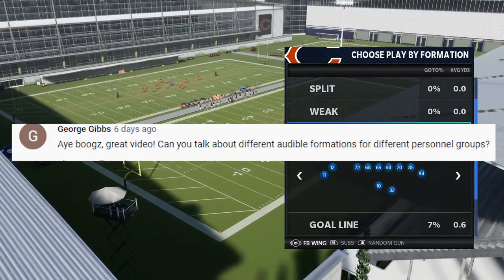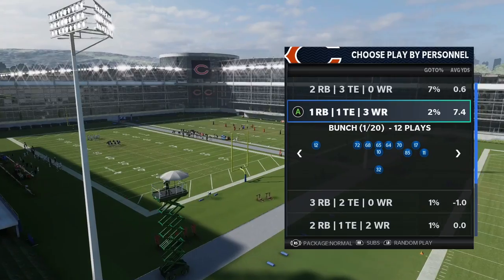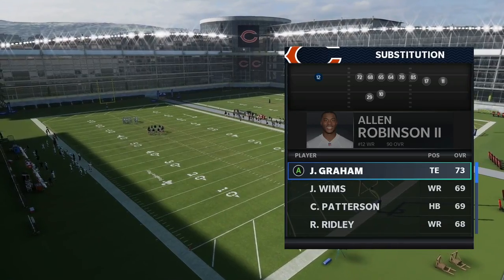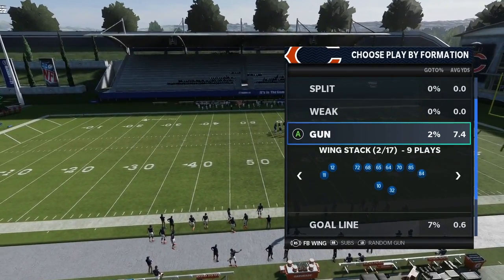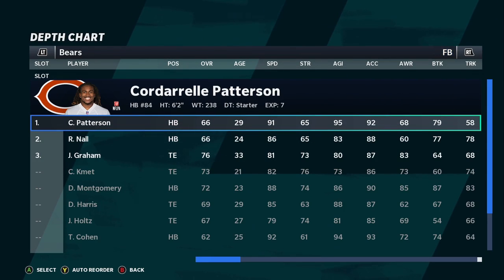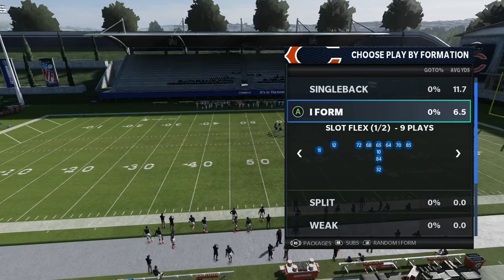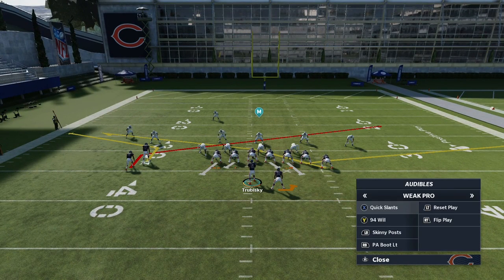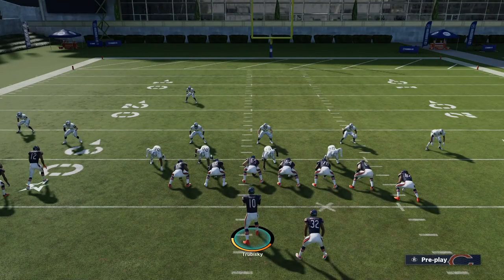How to Utilize Personnel Groupings with Audibles in Madden 21!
In this video, Boogz breaks down how to utilize personnel groupings with audibles in Madden 21!